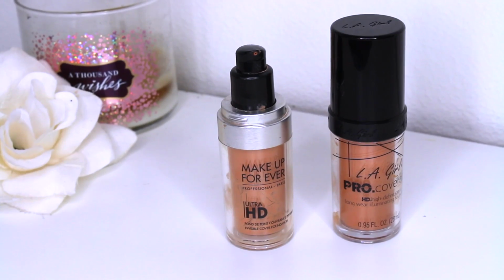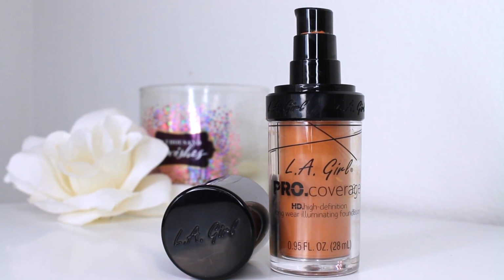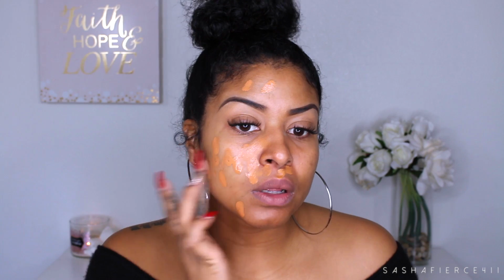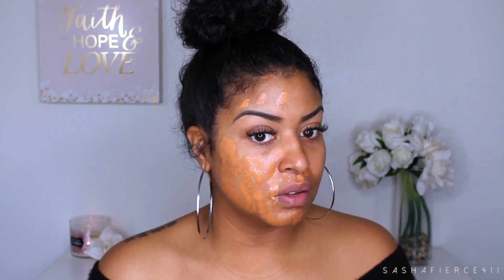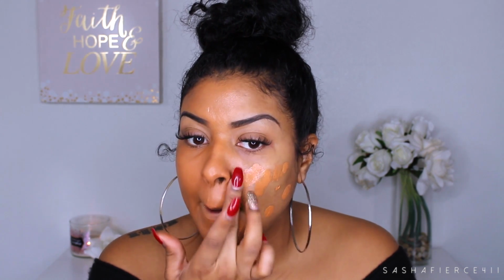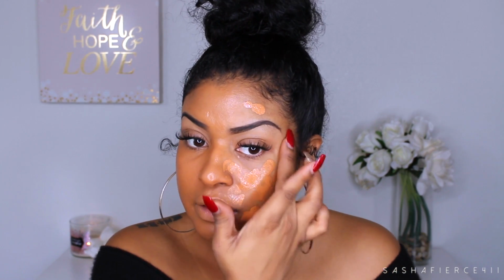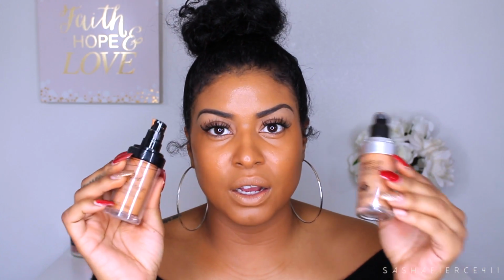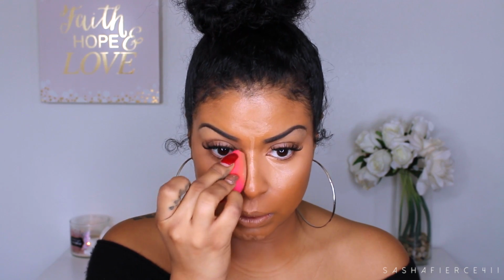NEW L.A. Girl Pro Coverage HD Foundation Review | Demo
Hey guys I'm super excited about this new Pro coverage HD foundation from LA Girl. I love the coverage and the price is the best part $9.99. Let me know what you guys think of this foundation . Please tag me and let me know what shade you are wearing. Hope you all enjoy. Thank you guys so much for watching ❤️

-SashaFierce411

~W A T C H M Y L A S T V I D E O

F O U D A T I O N

L.A. Girl Pro Coverage Illuminating Foundation - Warm Carmel

(I wear Tan now and i like it way better)

C O N C E A L E R
L.A. Girl | Pro Concealer/ pure biege + Cool Tan | Chestnut

Anastasia Beverly Hills Brow Pomade "Dark Brown"

Snap Chat
SashaFierce411